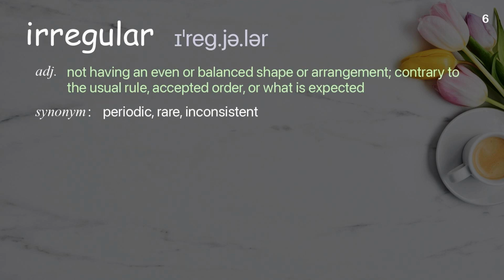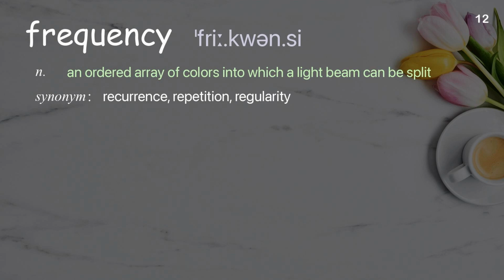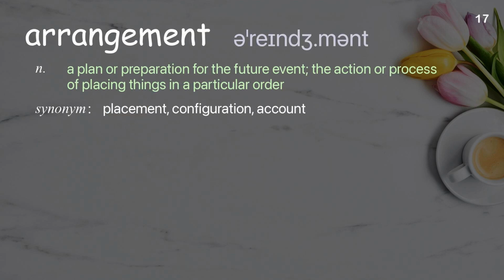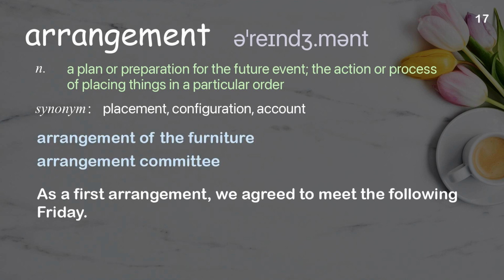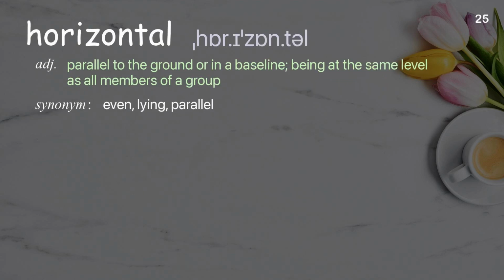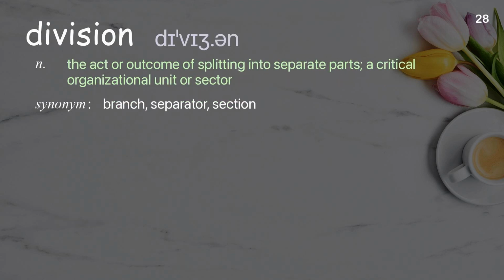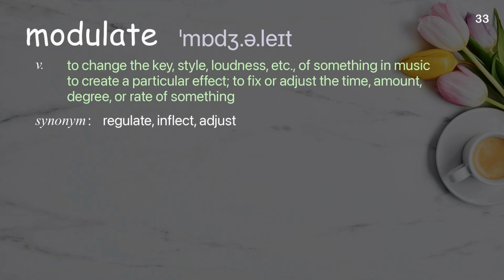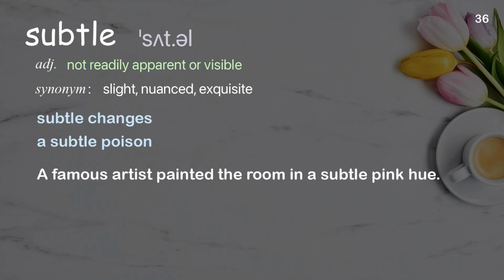37 Academic Words Ref from "The Intellectual Devotional: Revive [...] Week 1 (Day 5) | Rodale Books"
■PLEASE NOTE